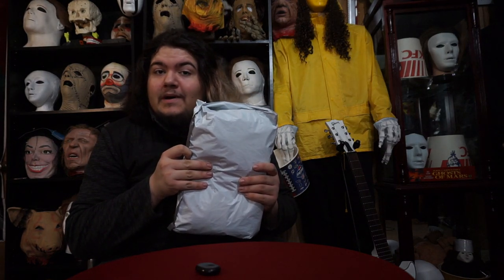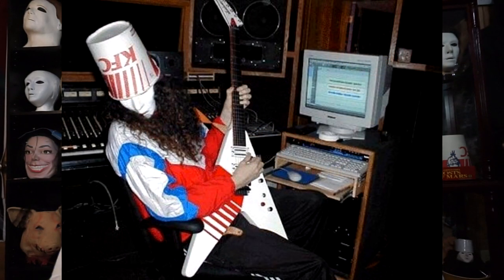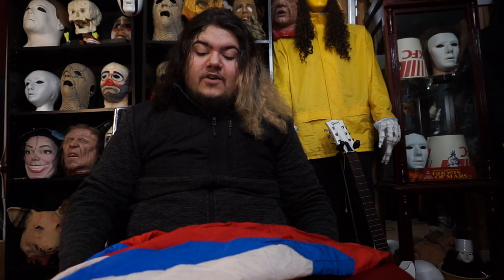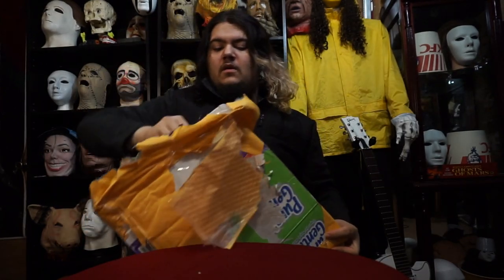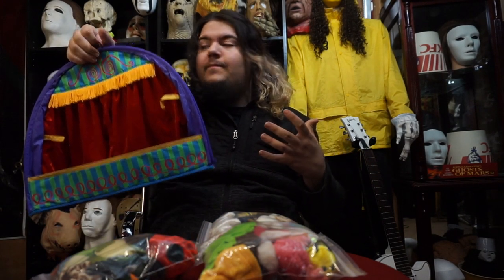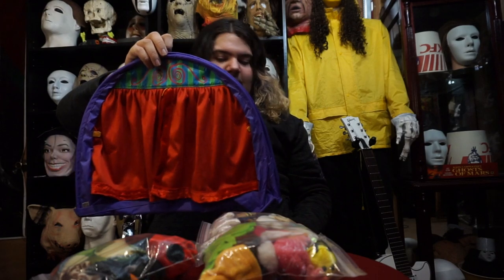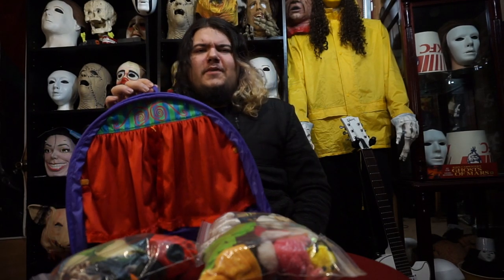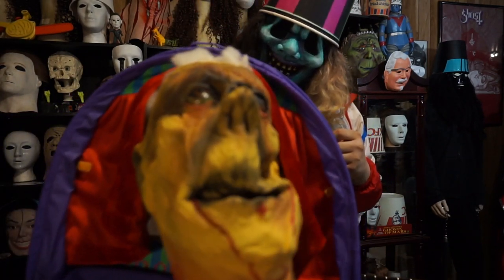Unboxing Two Rare Buckethead Pieces!